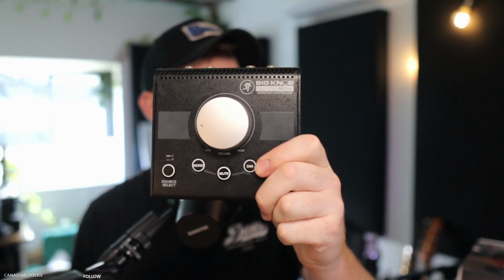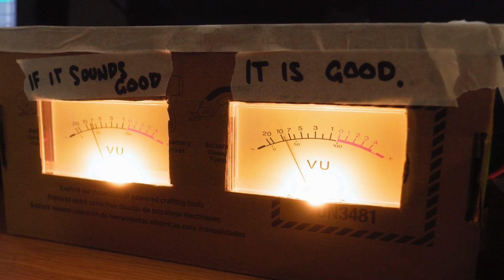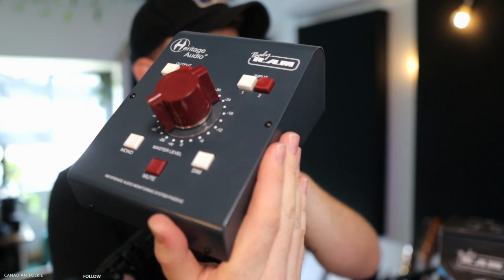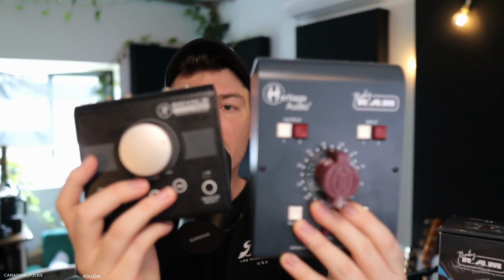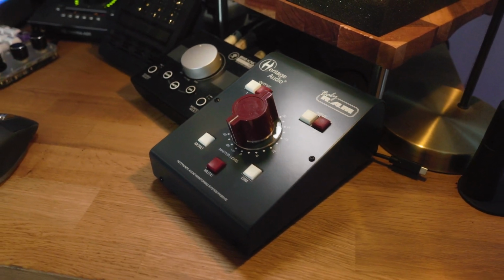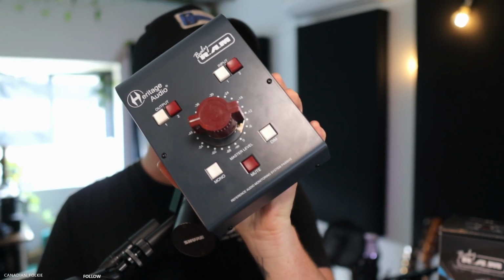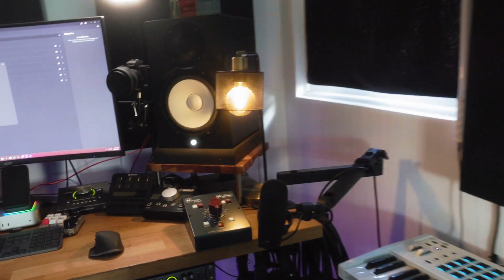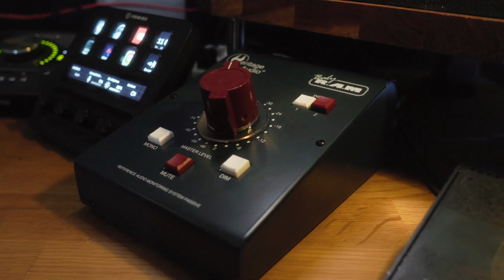Comparing the Heritage Audio Baby RAM & Mackie Big Knob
this is not a sponsored video, just sharing insight on gear I use in my studio, hope it helps!

feel free to skip through;
1:31 Mackie Big Knob - Issues
3:30 Hardware Comparison
7:14 First Impressions - Baby Ram
 7:55 Final Verdict

let me know if there's any other gear in the studio you want me to review.

If this was helpful please throw us a like or go check out my Original stuff! Cheers guys!

Links to Controllers:
Heritage Audio Baby Ram
Mackie Big Knob
Behringer Studio M